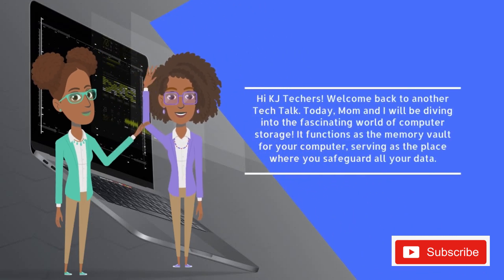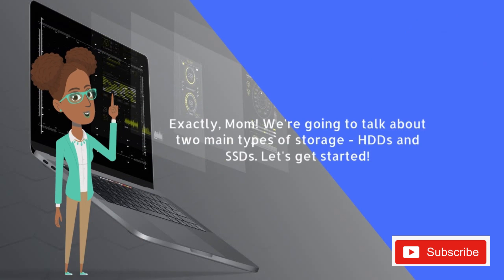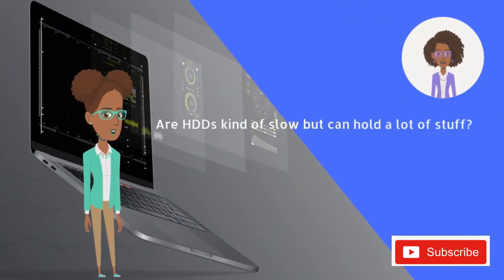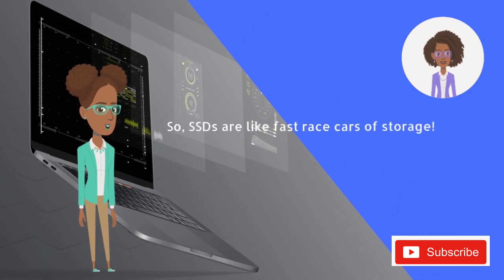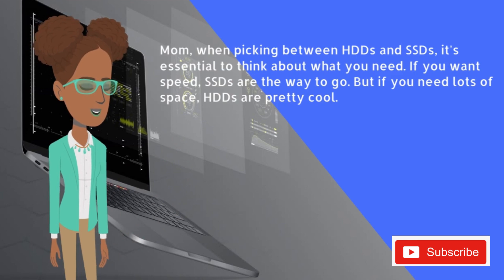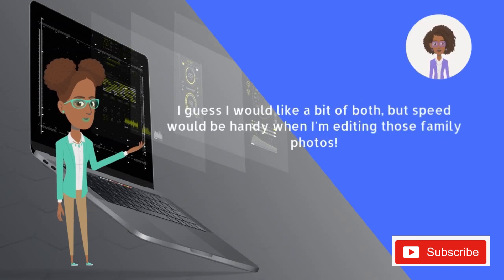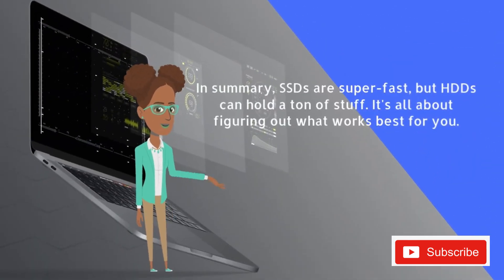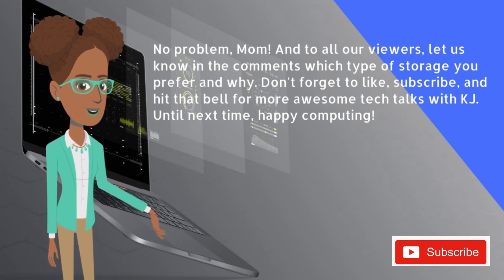Storage Tech Talk with KJ: Unleashing Storage Secrets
🚀 Brace yourselves for an epic Storage Tech Talk as tech sensation KJ, accompanied by her tech-savvy mom, dives into the intriguing realms of HDDs, SSDs, and SSHDs! 💾💻

🧠 Join KJ and her mom in this educational yet entertaining video, where they explain the world of storage technology. From the traditional Hard Disk Drives (HDDs) to the lightning-fast Solid State Drives (SSDs) and the hybrid wonders of Solid State Hybrid Drives (SSHDs), this dynamic duo breaks down the differences and advantages of each.

🌐 Discover the evolution of storage devices, from the spacious yet slower HDDs to the speedy and compact SSDs, and the best-of-both-worlds SSHDs. KJ, armed with her youthful curiosity, and her mom, seasoned in tech wisdom, make for an engaging team, offering insights that cater to tech enthusiasts of all ages.

Share your thoughts and questions in the comments section – we're here to build a tech-savvy community together!

Join KJ and her mom in this illuminating Storage Tech Talk, where the magic of technology meets the wonders of family conversation! 💽👧👩 StorageTechTalk KJsComputerSupportGroup TechWhizKid HDDvsSSD 🔄